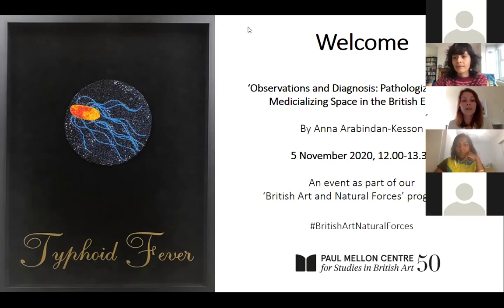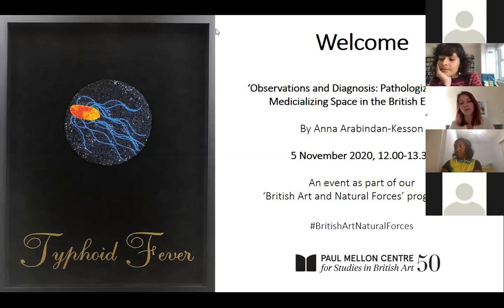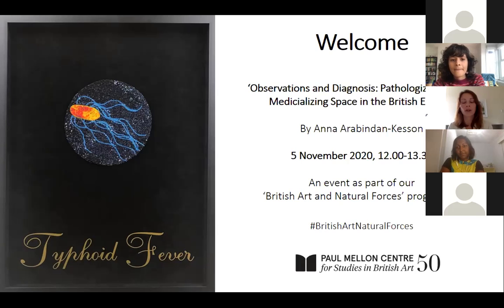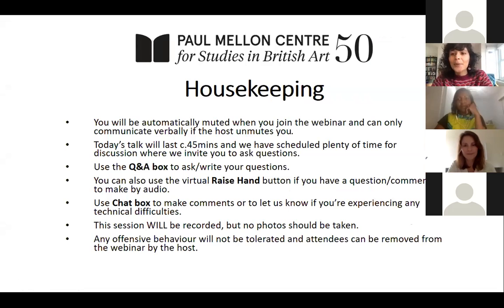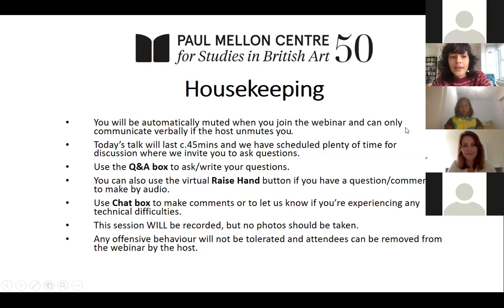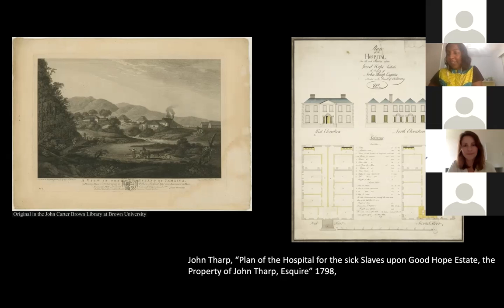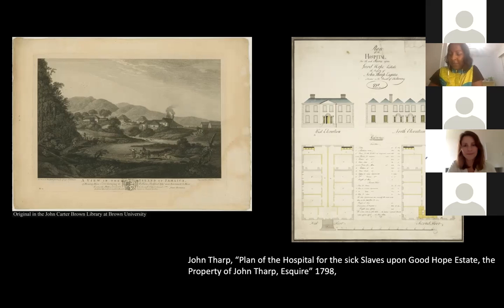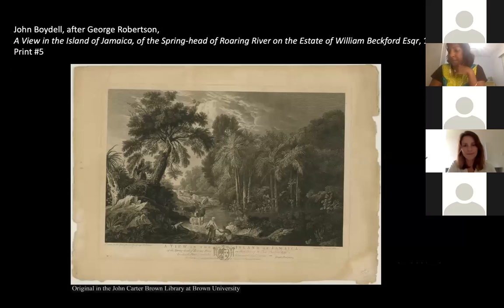Observation and Diagnosis: Pathologizing Bodies, Medicalizing Space in the British Empire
Keynote lecture by Anna Arabindan-Kesson, Assistant Professor of Black Diaspora art with a joint appointment in the Departments of African American Studies and Art and Archaeology at Princeton University. Born in Sri Lanka she completed undergraduate degrees in New Zealand and Australia, and was a nurse before becoming an art historian. She completed her PhD in African American Studies and Art History at Yale University. Anna writes and teaches about African American, Caribbean, and British Art, with an emphasis on histories of race, empire, and transatlantic visual culture in the long nineteenth century. Her first book is called Black Bodies, White Gold: Art, Cotton and Commerce in the Atlantic World and will be published by Duke University Press in spring 2021.

An event as part of the multi-part conference programme 'British Art and Natural Forces'

Over the last three decades art historians have increasingly turned their attention to how Empire plays an important force in the production and circulation of British Art. In particular these studies have reminded us how both art making and colonialism share a concern with the epistemology of vision. From the birds-eye to the microscopic, the creation of viewing positions has been crucial to the construction of meaning about peoples and places across the former British empire. My talk returns to this question of ‘how things come into view’ through the lens of medicine and its forms of observation. I focus on the production imagery that transformed non-white lives and spaces into, as Rana Hogarth has shown, ‘medical matter.’ Drawing on the work of Black and Indigenous writers like Sylvia Wynter and Eve Tuck, I want to reflect on the ways these forms of image-making continue to haunt our vision and what it means for us to see (through) Empire. Alongside these histories, I will examine how Black and Indigenous forms of medicine, healing and land-use redraw our perspectives, and our vision, of the past and its futures. Taking the decolonizing critiques and ethical frameworks of these artists, writers and scholars seriously, I wonder if British art history – indeed the field of art history – can dismantle in order to rebuild new ways of seeing and being in the world?